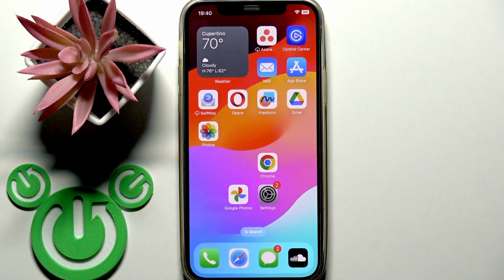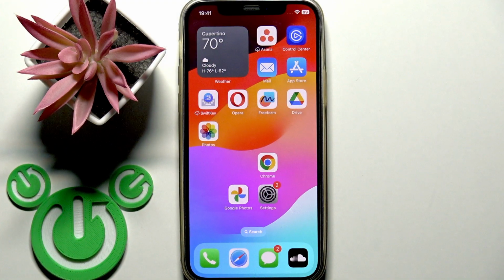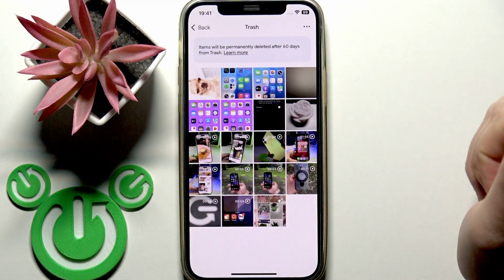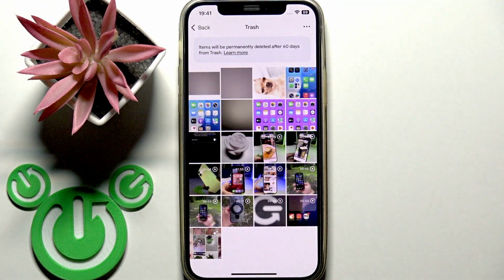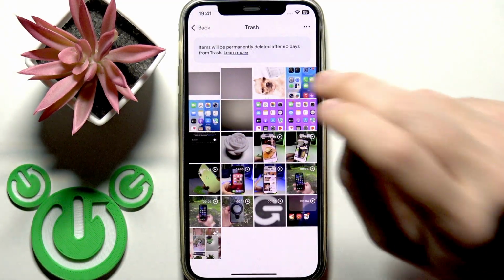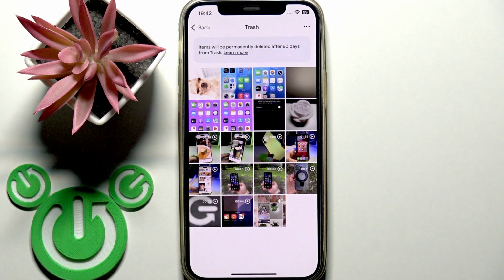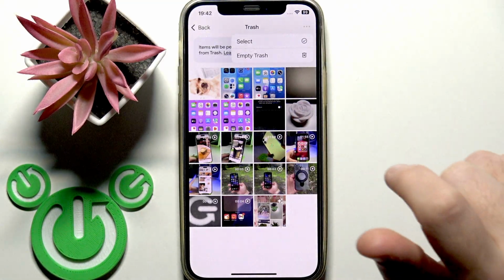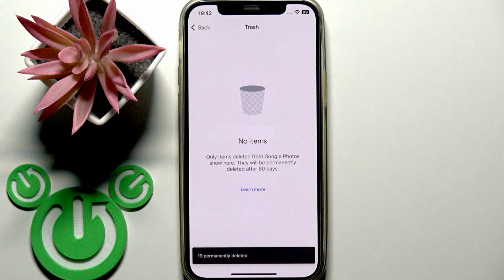Google Photos – How to Empty Trash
If you want to permanently delete photos and free up space in your Google Photos account, this video will show you how to empty the trash in Google Photos. Learn step-by-step how to access the trash folder, select all deleted photos, and remove them permanently from your account. This process is important if you want to clear out unwanted files and make sure your deleted photos are not taking up storage space. Follow along to see how to use the Google Photos app to empty the trash quickly and easily.

How to empty trash in Google Photos app?
How to permanently delete photos from Google Photos trash?
Where is the trash folder in Google Photos?

0:00 Introduction
0:10 Open Google Photos app
0:18 Move photos to trash
0:30 Access trash folder
0:45 Select and delete all items
1:10 Confirm permanent deletion
1:20 What happens after emptying trash